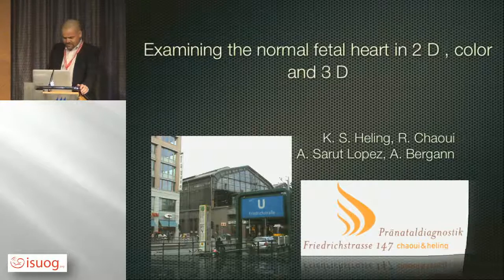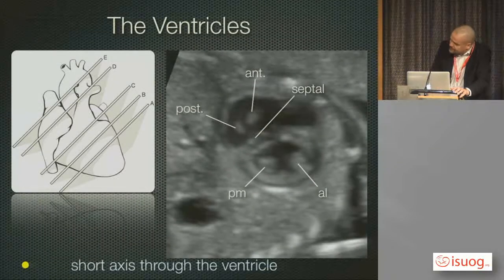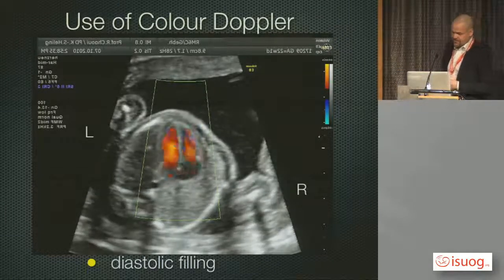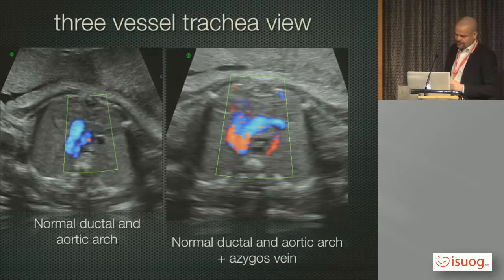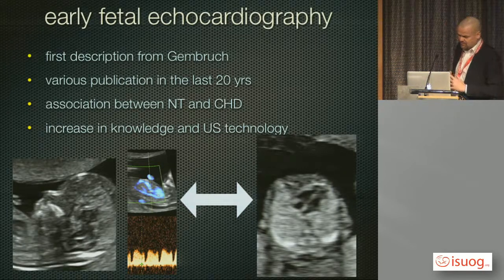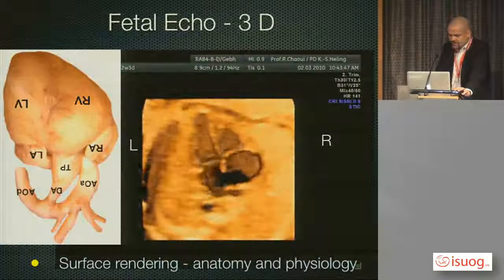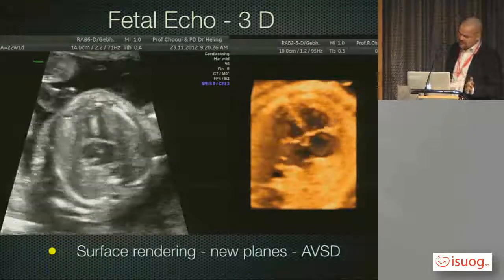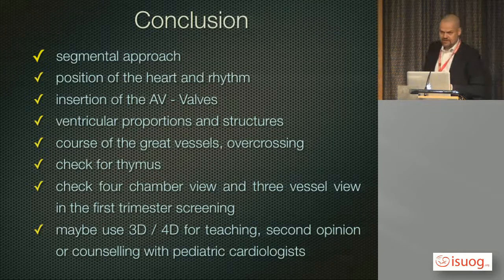examining the normal fetal heart in 2D, colour and 3D